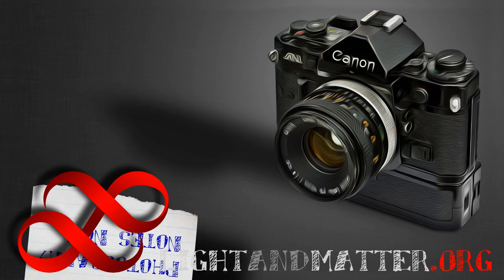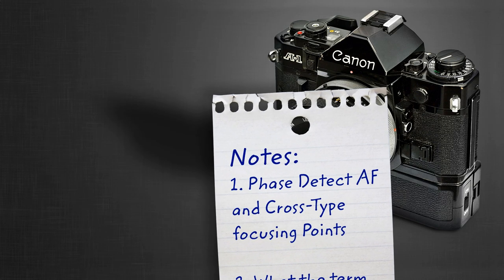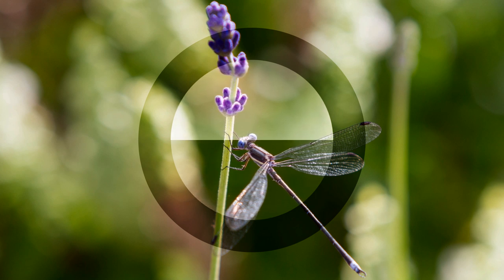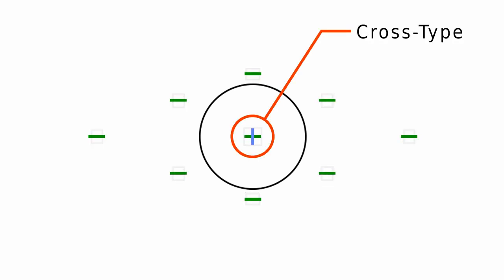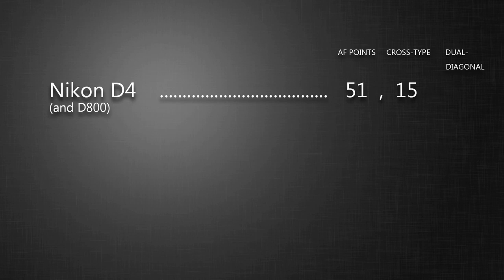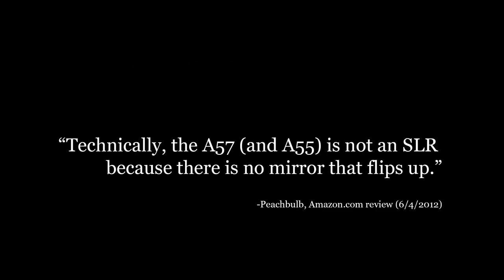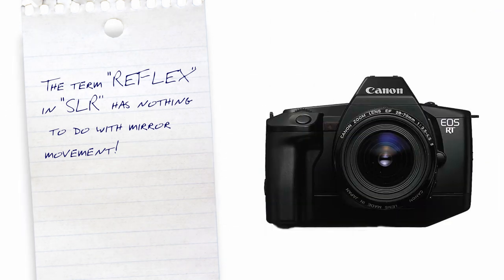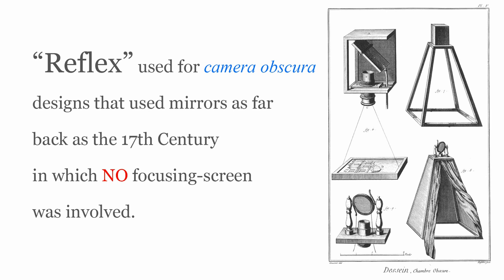Phase Detection, Cross-Type Points, and "Reflex" : Photography Notes No.1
This Photography Notes video covers how Phase Detection autofocus works, why cross-type AF points are important, and what "Reflex" really means in "Single Lens Reflex"